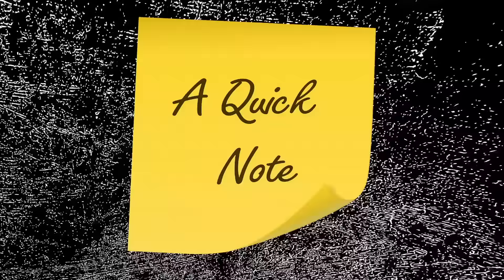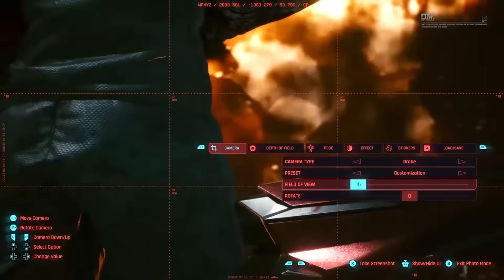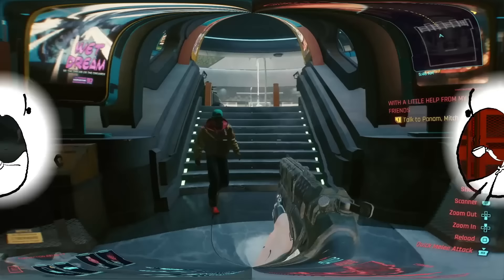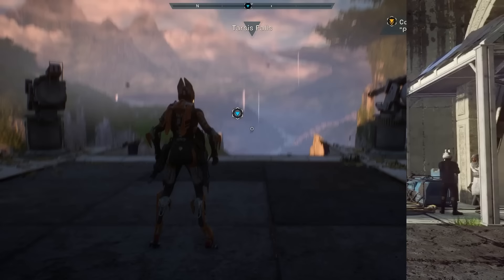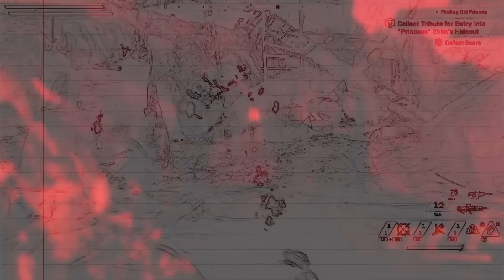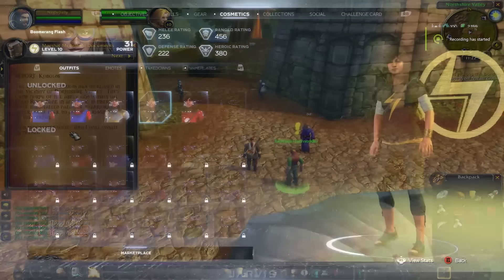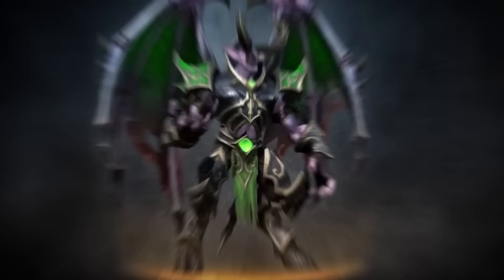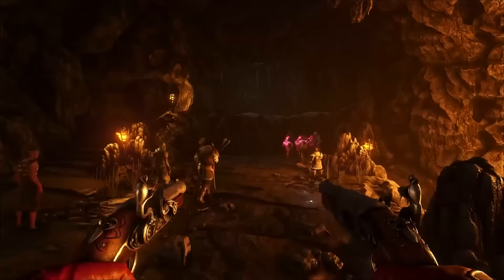5 Worst Graphics Downgrades From Trailer To Release [Part 2]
Some video games don't quite live up to the expectations set when they were first revealed. Here's another video detailing some graphical disappointments.